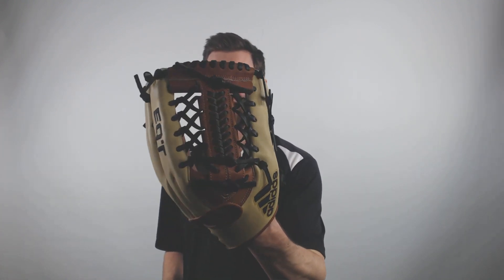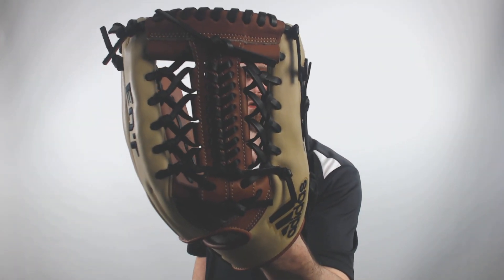Review: Adidas EQT Series Baseball Glove (EQT1250MTRAP)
New from Adidas for the season! Are you looking for a baseball glove with exceptional fit, feel, and comfort? The EQT series is guaranteed to provide you with all three!